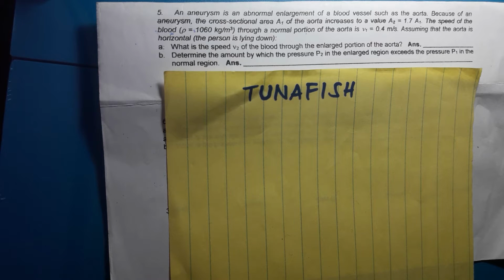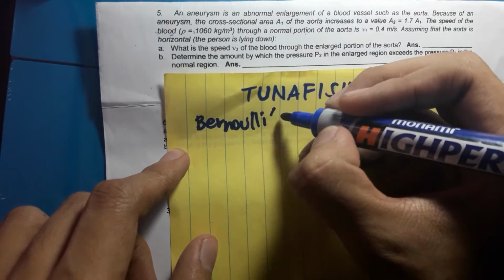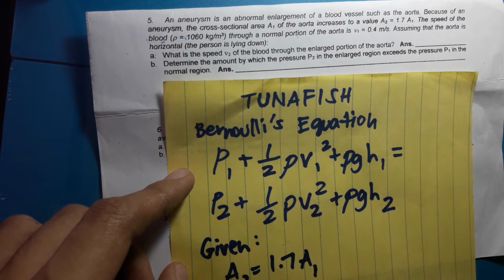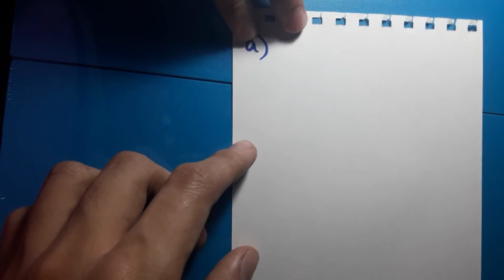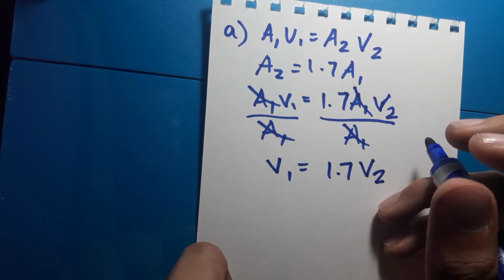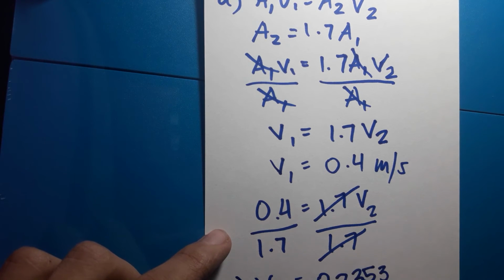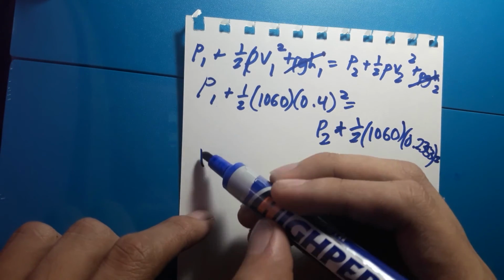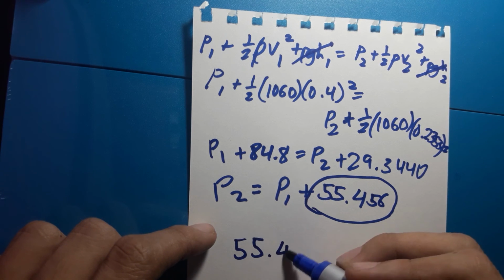UST PROBLEM SET 1 Physics 205: Fluids#4 (Bernoulli's Equation)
Question: "An aneurysm is an abnormal enlargement of a blood vessel such as the aorta. Because of an aneurysm, the cross sectional area A1 of the aorta increases to a value A2= 1.7A1. The speed of the blood (p=1060 kg/m^3) through a normal portion of the aorta is v1= 0.4 m/s. Assuming that the aorta is horizontal (the person is lying down):
a. What is the speed v2 of the blood through the enlarged portion of the aorta?
b. Determine the amount by which the pressure P2 in the enlarged region exceeds the pressure P1 in the normal region."

NOTE: WE ARE ONLY EXPLAINING THE INTERMEDIATE PART OF 'FLUIDS'. SO IF YOU DONT HAVE ANY BASIC KNOWLEDGE ABOUT FLUIDS, THEN YOU MUST READ THE BASIC INFORMATION SUCH AS ALL DENSITIES ON SPECIFIC ELEMENTS FOR FURTHER GUIDANCE ON FLUIDS ANYWHERE ON THE SURFACE WEB. THANKS.